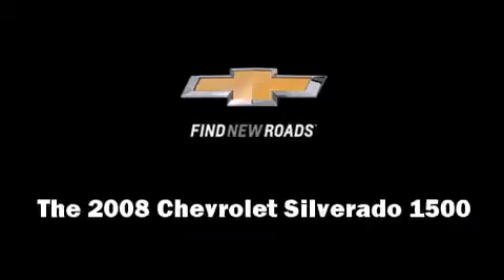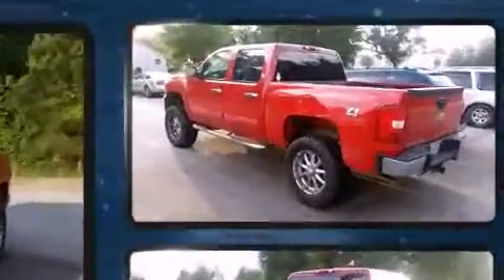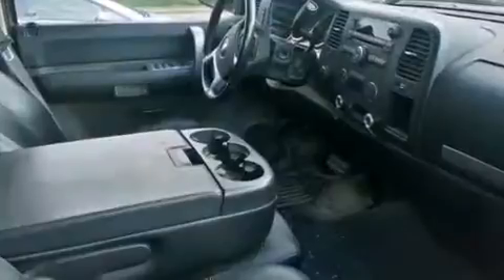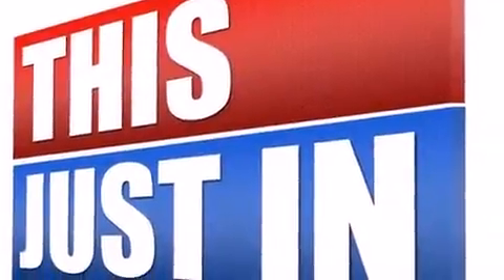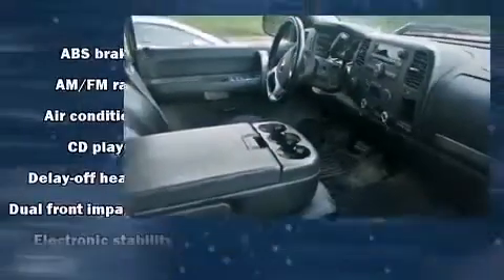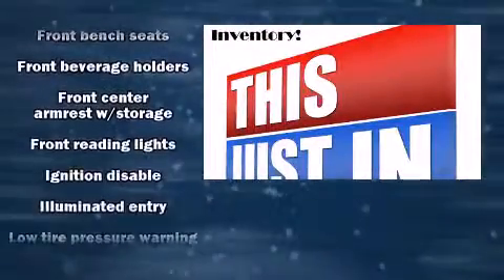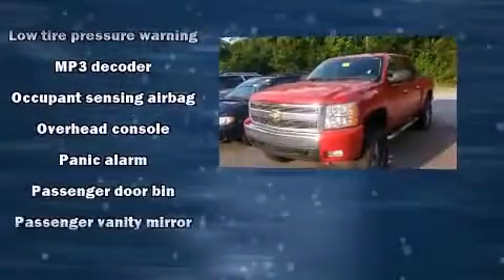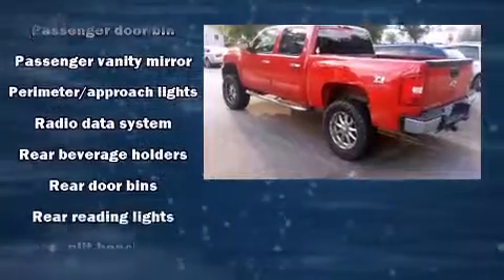2008 Chevrolet Silverado 1500 in Daphne, AL 36526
Here's a great deal on a 2008 Chevrolet Silverado 1500. This 4 door, 6 passenger truck has not yet reached the hundred thousand mile mark! Smooth gearshifts are achieved thanks to the powerful 8 cylinder engine, and for added security, dynamic Stability Control supplements the drivetrain. Four wheel drive allows you to go places you've only imagined. All of the premium features expected of a Chevrolet are offered, including: delay-off headlights, variably intermittent wipers, a rear step bumper, a front bench seat, air conditioning, an overhead console, and remote keyless entry. Chevrolet ensures the safety and security of its passengers with equipment such as: dual front impact airbags with occupant sensing airbag, traction control, ignition disabling, onStar, and ABS brakes. We have the vehicle you've been searching for at a price you can afford. Stop by our dealership or give us a call for more information.